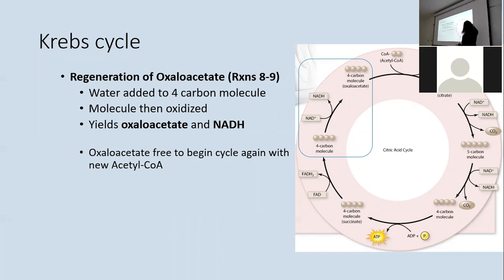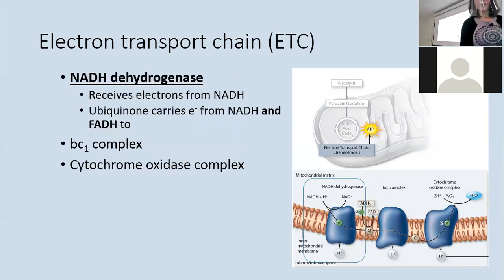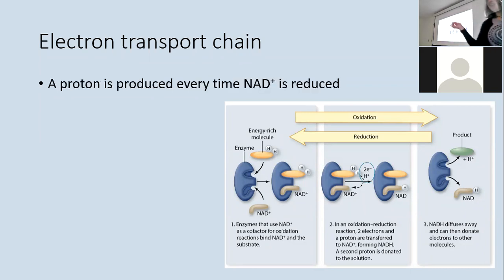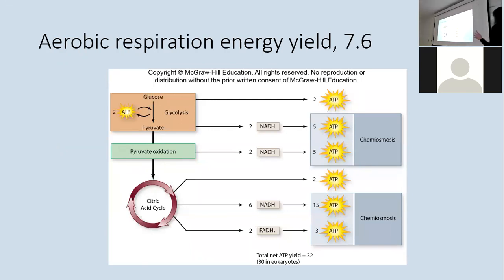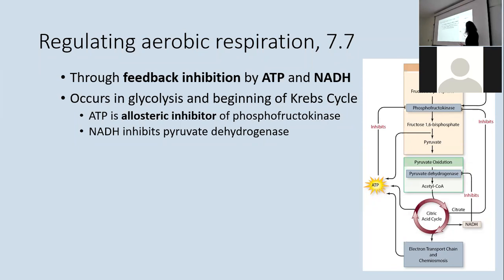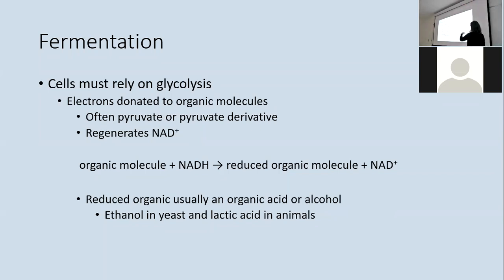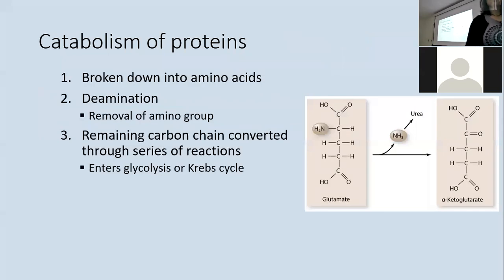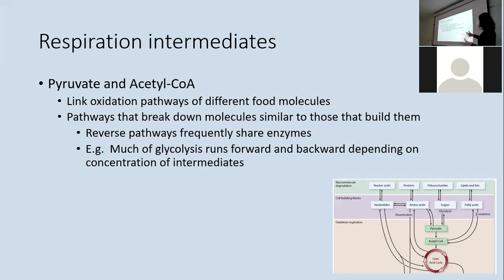Lecture Wednesday March 10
Chapter 7 - ETC, respiration without oxygen, regulation of respiration